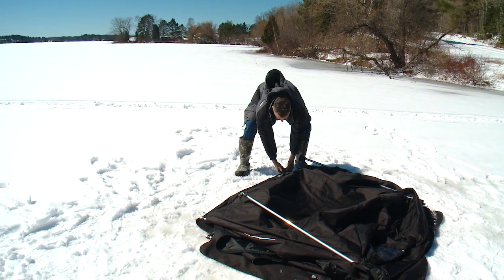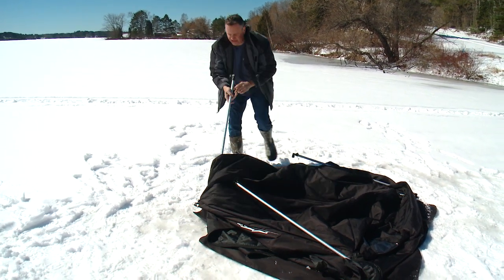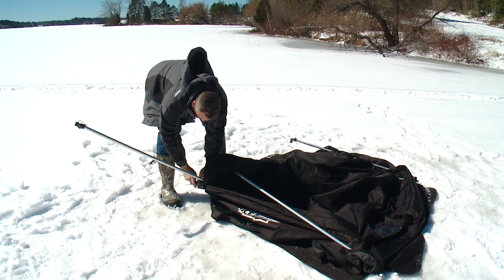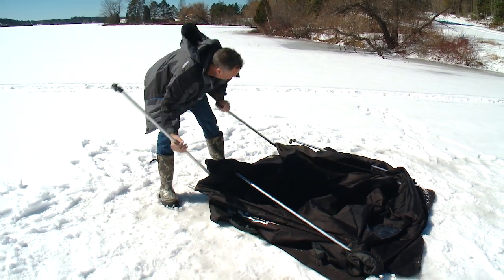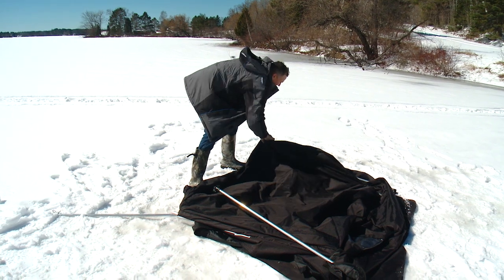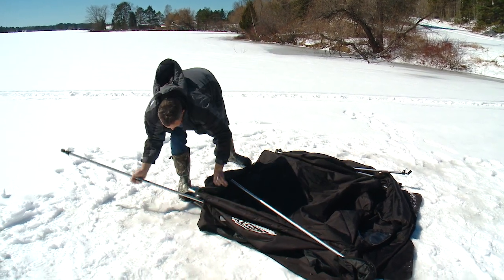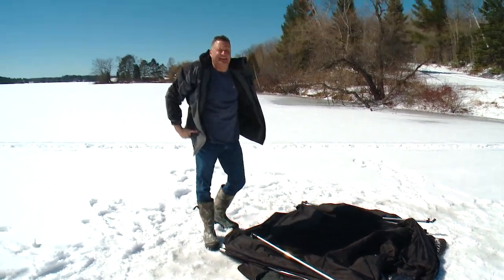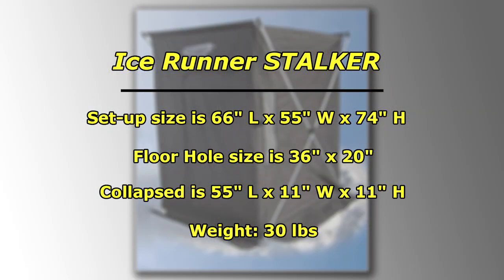Ice Runner Stalker: the PERFECT Spearing and Sight-Fishing Dark House - FAST Take down Process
Ice Runner Stalker: the PERFECT Spearing and Sight-Fishing Dark House! This video shows the FAST Ice Runner STALKER take-down process.

You asked; Ice Runner listened. The Ice Runner Stalker has ALL the features you need in a total black-out spearing and sight-fishing house.

The Ice Runner Stalker portable shelter opens an entirely new dimension. Spearing and sight fishing is unlike ice fishing where you want large windows and skylights – or add a lantern for more light. When spearing and sight-fishing you need a totally black cover over the hole. The walls, ceiling, and floor must be BLACK, both to increase visibility of fish below the ice and to hide the movements of the angler.

The Ice Runner Stalker is the ONLY portable shelter constructed with black, 600 denier insulated double-wall fabric and a full floor to create a 100% “dark house.” The bottom edge has a wide skirt for banking with snow to block out light and seal in heat. The absolute darkness gives spearers and sight fishermen the advantage of seeing more clearly into the water while preventing the fish from being alerted to the angler above.

The Ice Runner Stalker is a unique design – not a sled house and not a hub shelter. Instead, the Stalker uses a new, exterior framework for quick set-up and even quicker take down. The four, long extension poles provide a 72-inch tall spearing house. All the poles are outside the shelter and not in your way when you are spearing or fishing. The poles are attached to the tent fabric so nothing can get lost in the snow or dropped down the hole! The Stalker weighs ONLY 30-pounds and stores in a compact carrying bag – which is INCLUDED.

The Stalker has a 50-inch x 60-inch floor (20.8 square feet) with a 36-inch x 20-inch cut-out for the spearing hole. (See the full line of Lakco ice fishing gear, including ice saw, spearing decoys, spears, chisels and more at KMDAinc.com.) Ice Runner knows your spearing house will see rough use, so the floor is made of 1000 denier coated fabric AND it is attached with Velcro to be replaceable if ever damaged.

But Ice Runner also designed the Stalker to be a versatile ice shelter. Included are TWO covered windows so you can get double duty from your shelter for ice fishing. Add some folding chairs and a heater and enjoy the insulated Stalker for a comfortable day of fishing for one or two anglers! Like all Ice Runner shelters, the Stalker windows are replaceable and covered by our Lifetime Warranty. The super-light Stalker is ideal for anyone on the move – spearing, sight-fishing, and traditional ice fishing. Toss the compact Stalker in a sled, or on your ATV or snowmobile and you can go anywhere – fast and light.

Bonus features on the Ice Runner Stalker include reflectors on all four walls for safety after dark, a clear pocket for your fishing ID license (if required in your state), wall vents, and tie down loops for anchoring on slick ice.

Compare features, enclosed and insulated space, and the long list of features and you will agree that the Ice Runner Stalker is the BEST Value in a dark house. The Stalker has everything a serious fisherman needs to have a successful day on the ice. Plus, the price is SO LOW you can afford the Stalker for spearing and as a spare ice fishing house for friends and family.